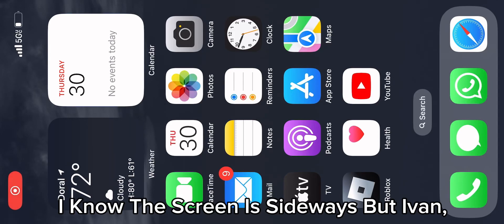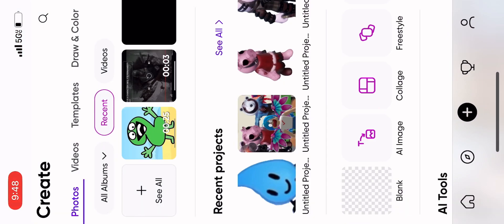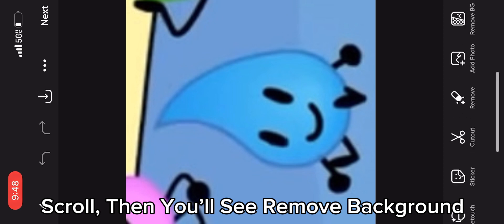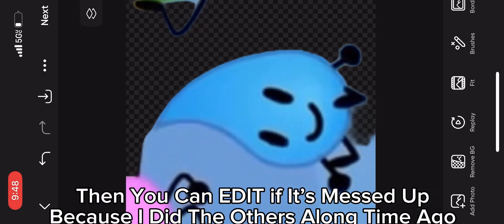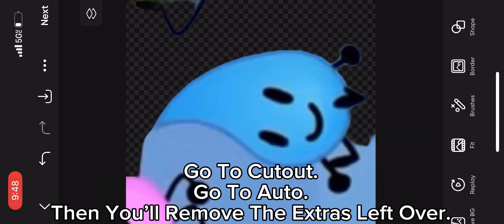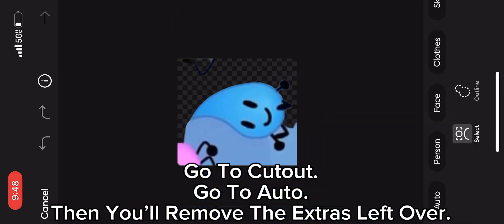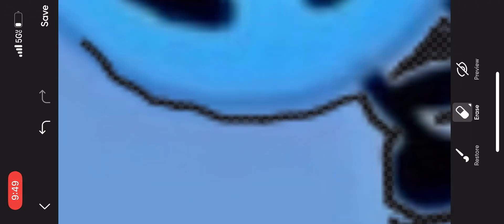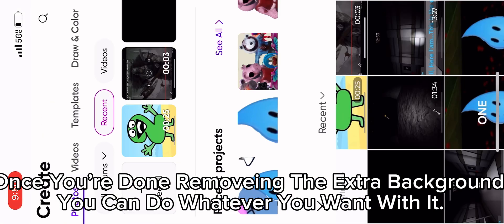This Is What I Mean